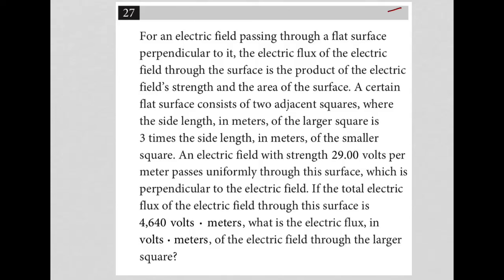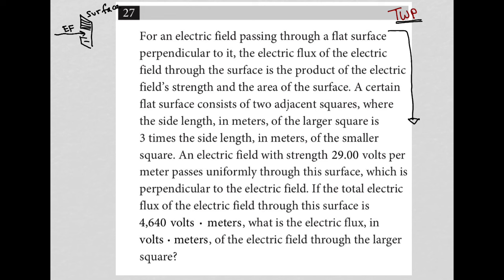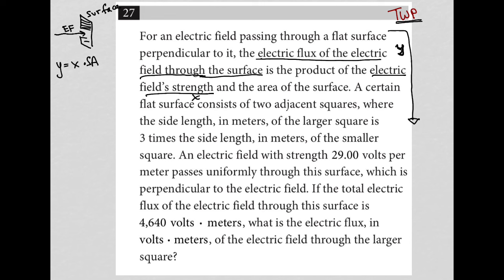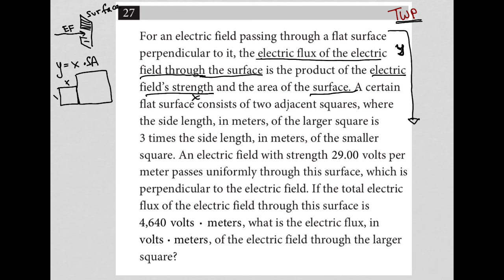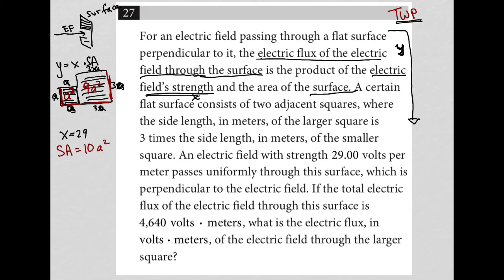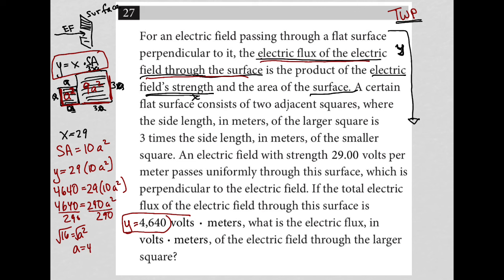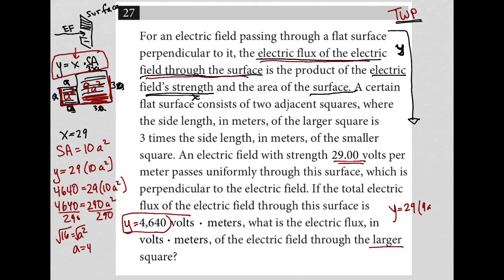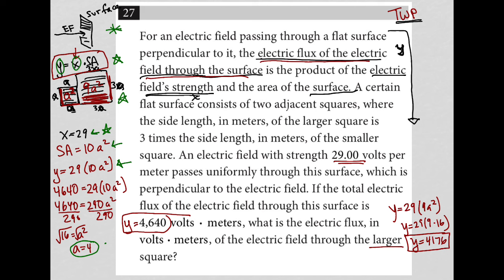For an electric field passing through a flat surface perpendicular to it, the electric flux of the..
Nonadaptive Digital SAT Practice Test 5, Section 2, Module 2, Question 27:

For an electric field passing through a flat surface perpendicular to it, the electric flux of the electric field through the surface is the product of the electric field's strength and the area of the surface. A certain flat surface consists of two adjacent squares, where the side length, in meters, of the larger square is 3 times the side length, in meters, of the smaller square. An electric field with strength 29.00 volts per meter passes uniformly through this surface, which is perpendicular to the electric field. If the total electric flux of the electric field through this surface is 4,640 volts • meters, what is the electric flux, in volts • meters, of the electric field through the larger square?